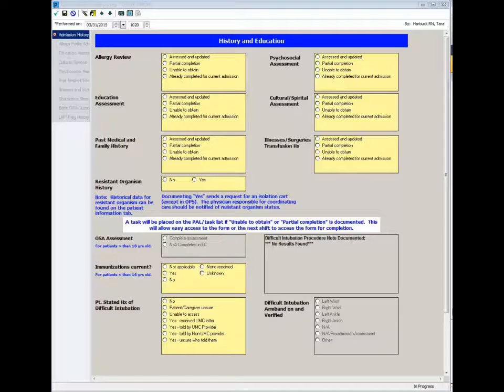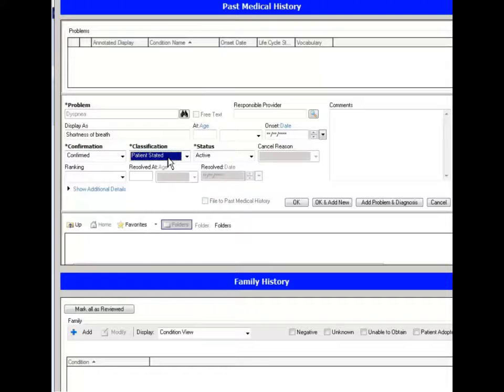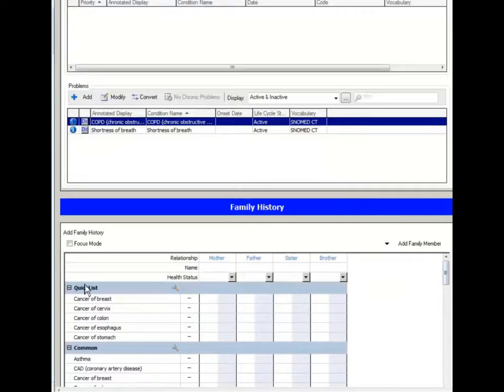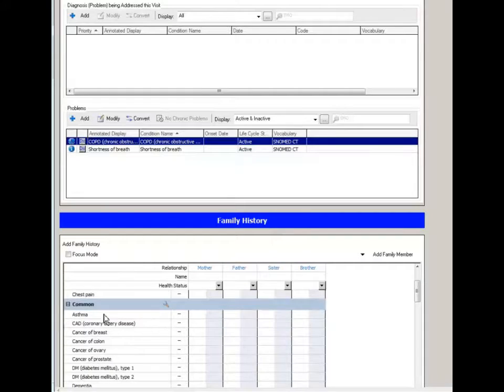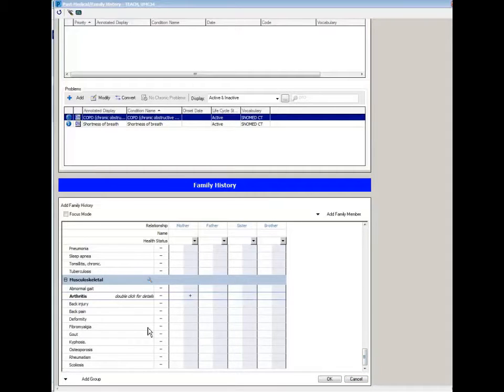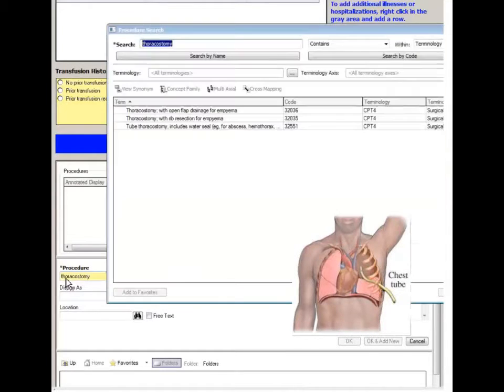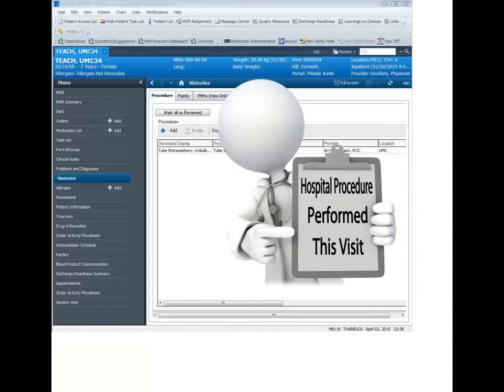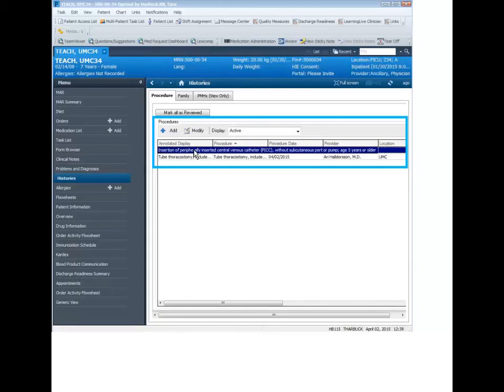Pedi PICU NICU Plan of Care History Control PowerPoint 2015